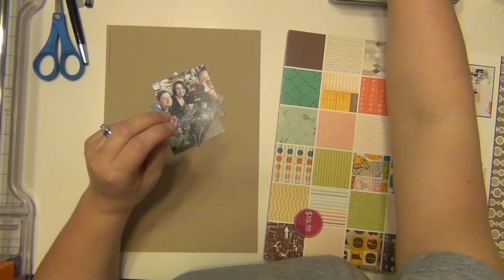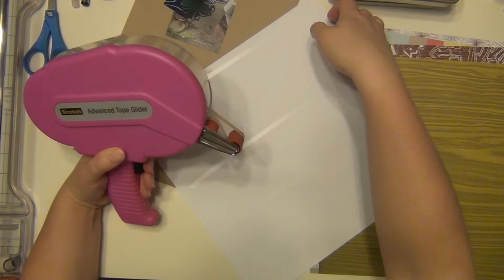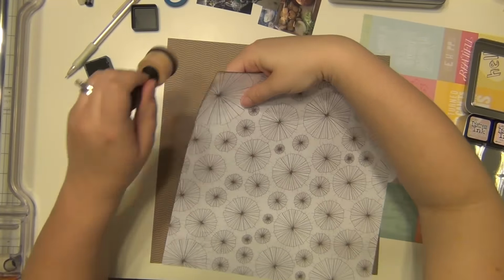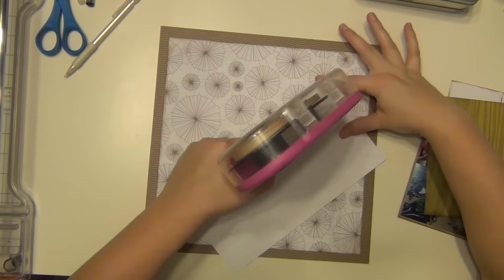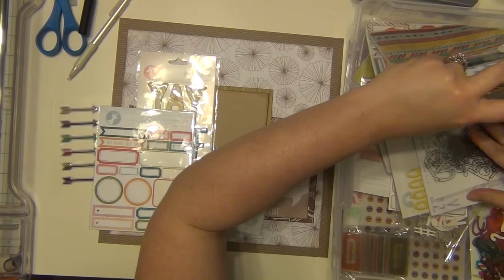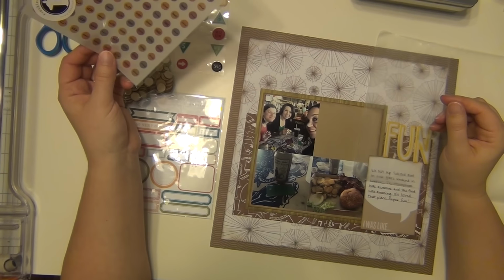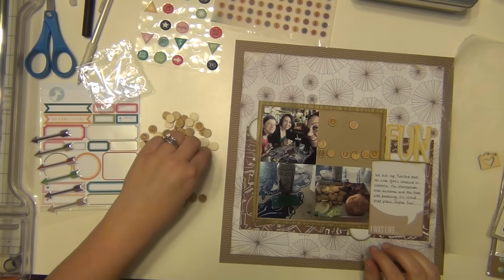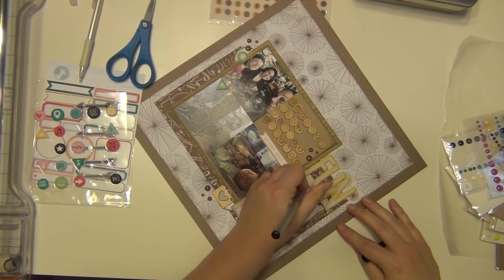Freckled Fawn Friday: Twisted Root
Here is a layout using my Freckled Fawn embellishment kits and paper from my stash.  Enjoy!

For more on the Freckled Fawn monthly kits, check them out